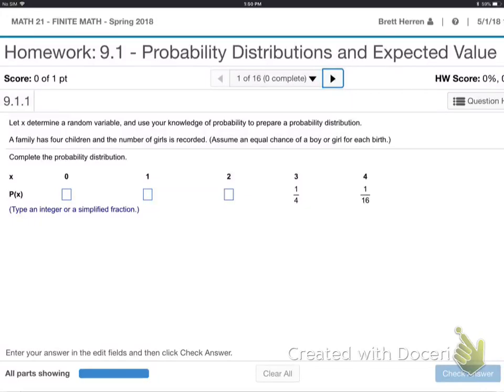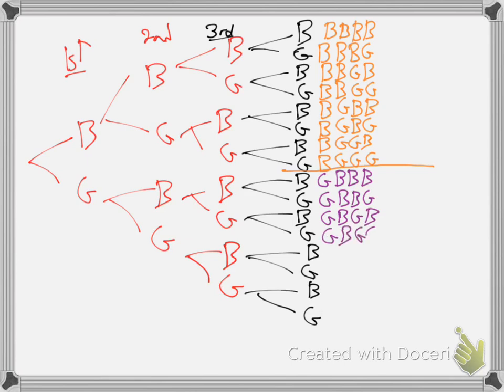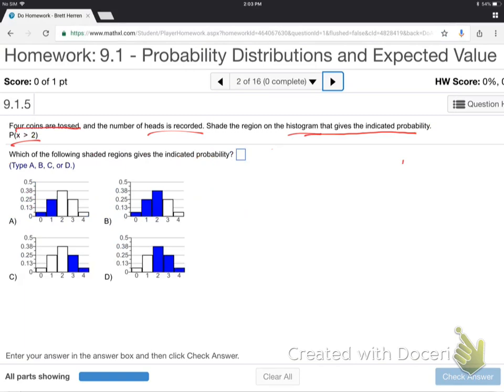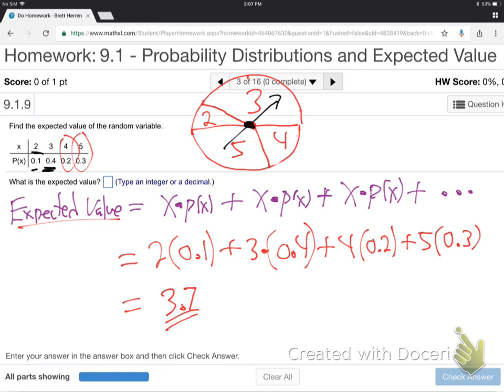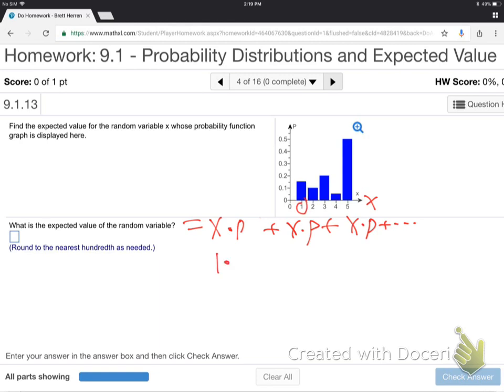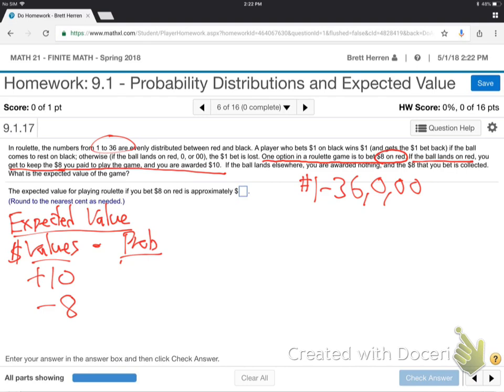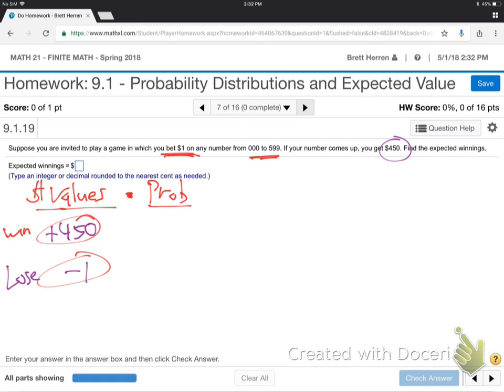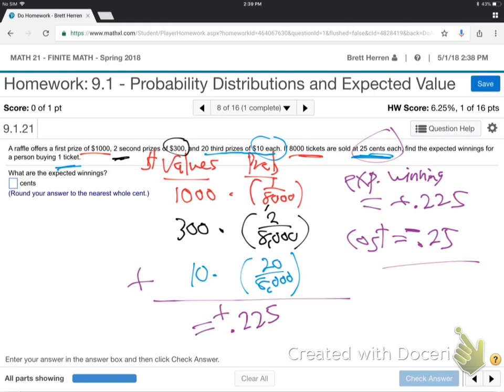m21-9.1 part 1